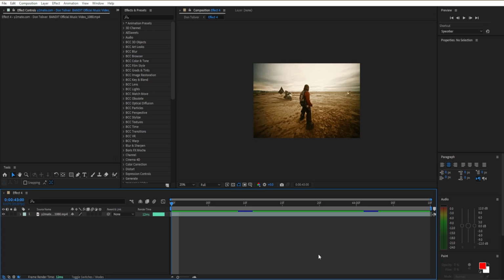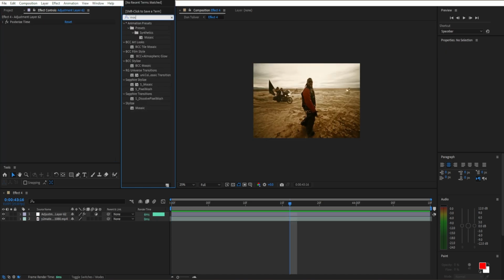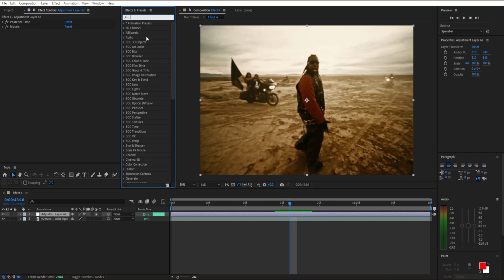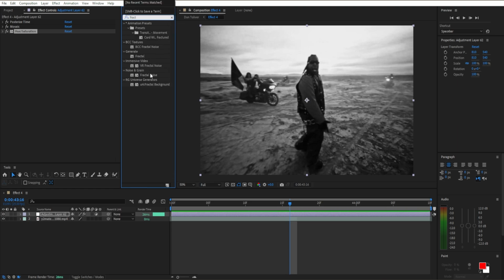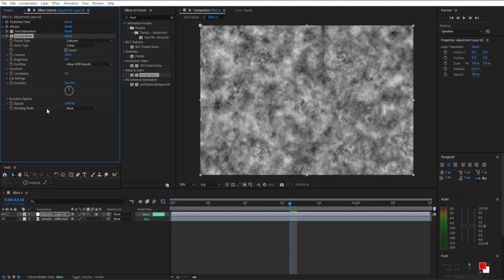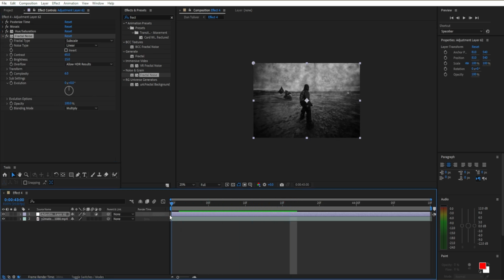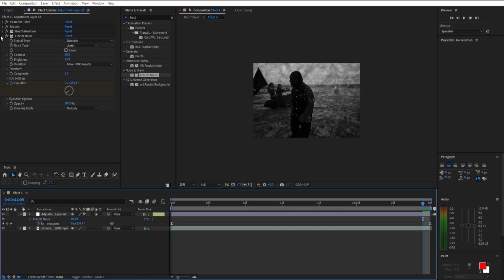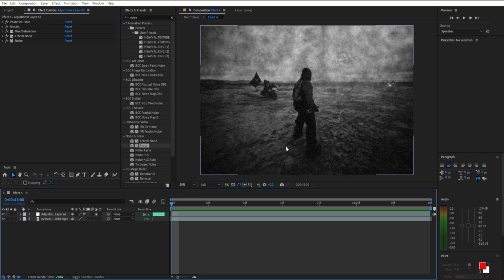Cloudy Opium/Grunge Effect - After Effects Tutorial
In This Video I Went Over Step-By-Step to Create An Cloudy Opium/Grunge Effect in After Effects! This Effect is Perfect For Those Who Want To Elevate Their Edits/Music Videos.